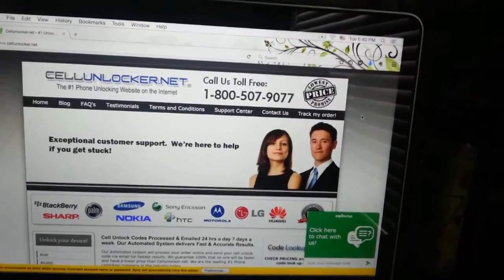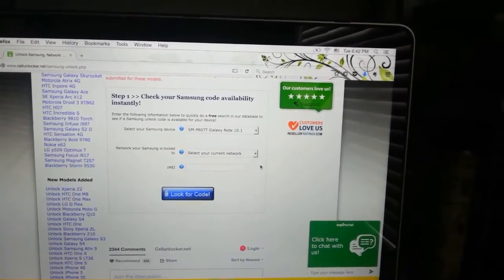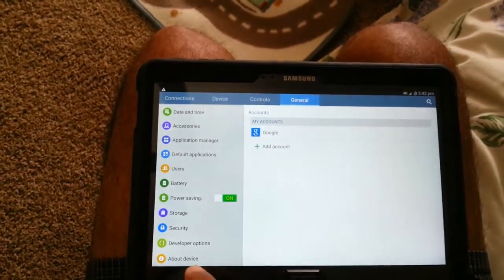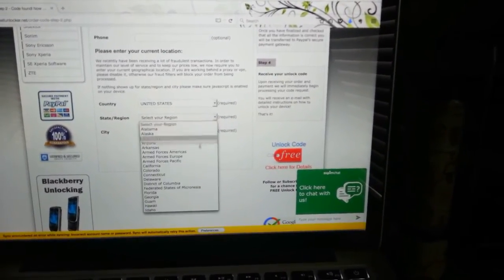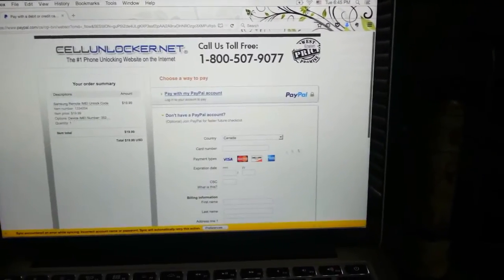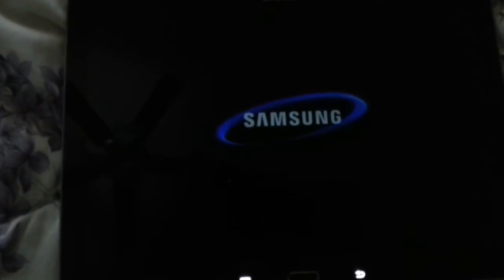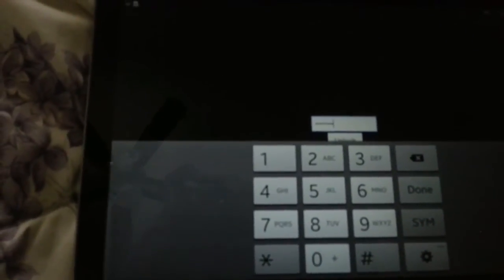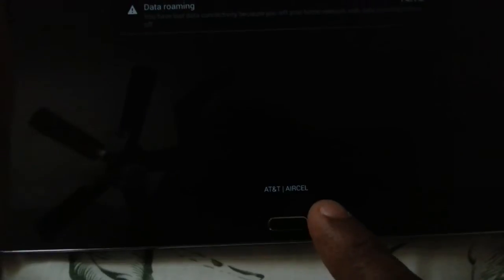How to Unlock Samsung Galaxy Note 10.1,T-mobile 2014 edition SM-P607T- cellunlocker.net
This is an example of how to unlock Samsung Galaxy Note 10.1, 2014 edition SM-P607T from T-mobile Network Lock.
Steps:
A, Get your tablet's IMEI by going to Settings-General-About device-Status-IMEI
B, Use above link to check, pay, and wait for the codes via e-mail
C, Note down the 'network code' from the email received usually 24-48hrs
D, Insert a non accepted simcard into the tablet an restart.
E, The phone will ask you to enter the unlock code.
F, Enter the unlock code.
Your phone is now unlocked. Thats it! Now the tablet will accept any sim card and becomes open to any network.
Thanks Cellunlocker.net!